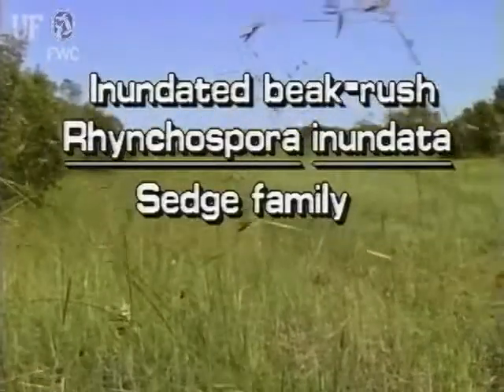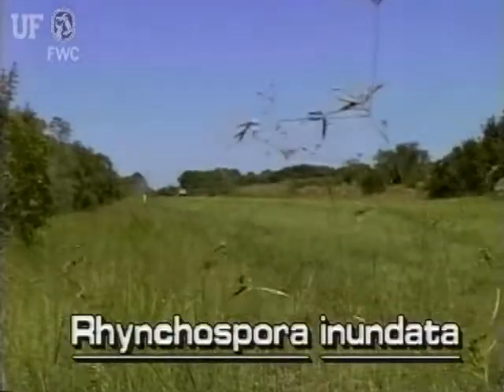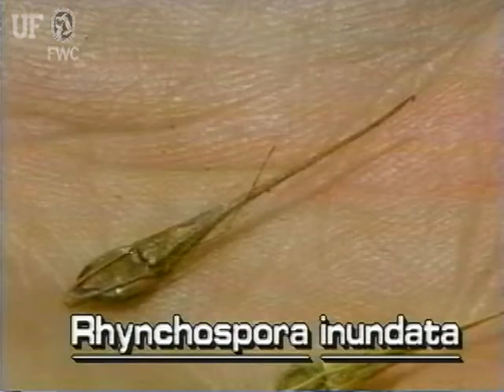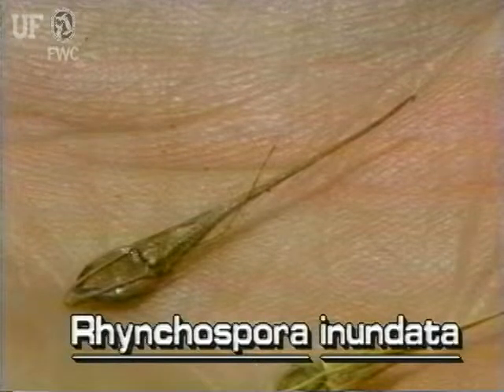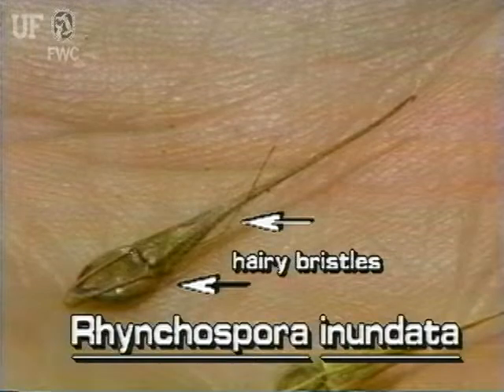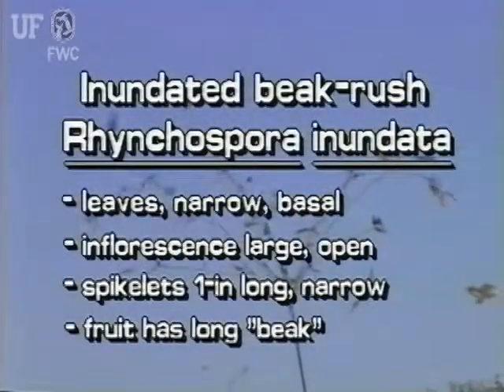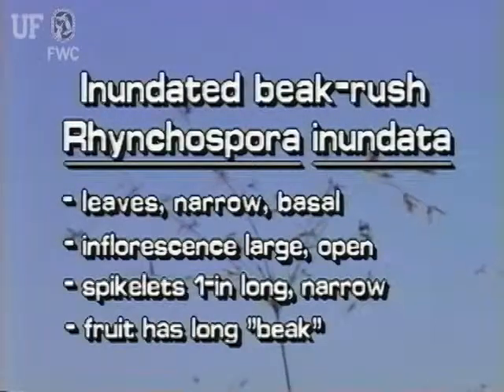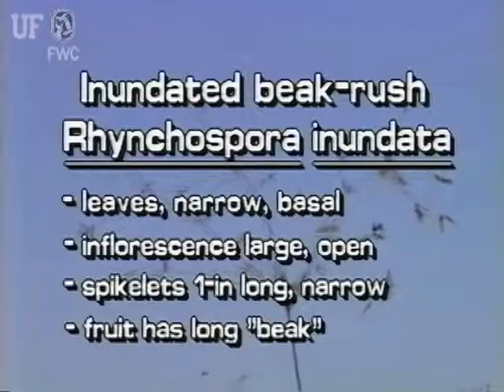inundated beakrush (Rhynchospora inundata)